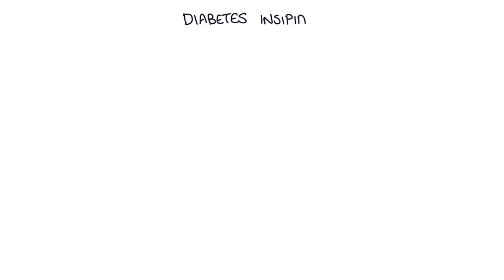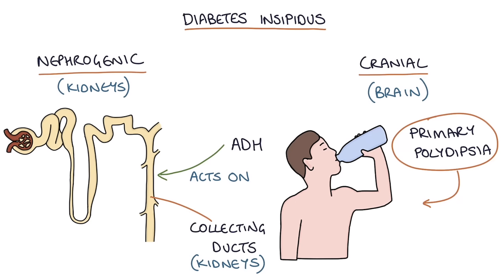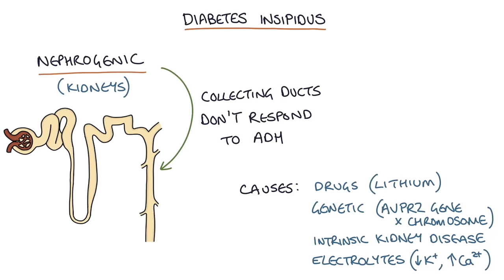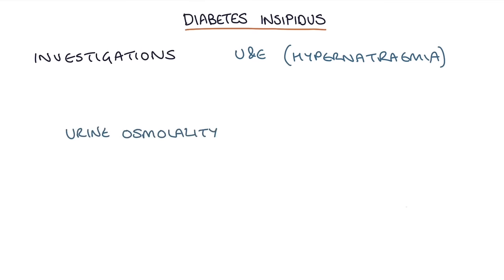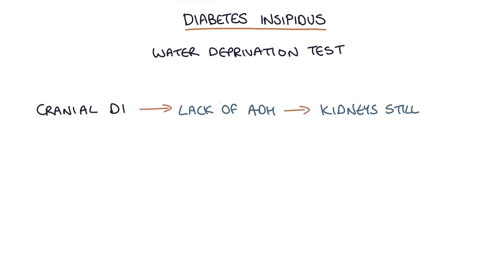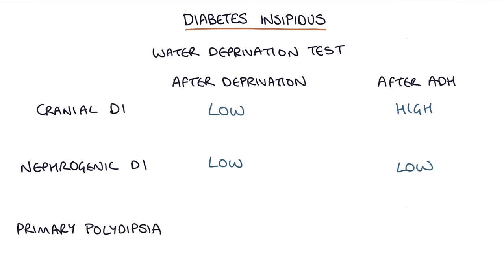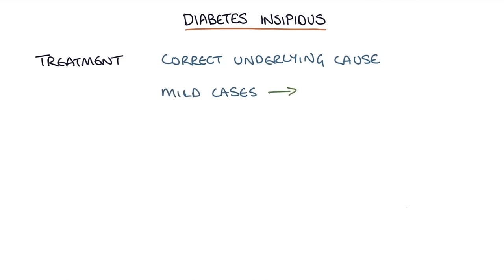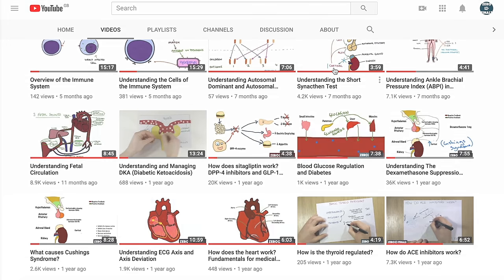Understanding Diabetes Insipidus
This video contains a detailed and simplified explanation about diabetes insipidus. We discuss the differences between cranial and nephrogenic diabetes insipidus, the signs and symptoms, testing for diabetes insipidus including an explanation of urine and blood osmolality and the water deprivation test (also known as the desmopressin stimulation test) and how we manage diabetes insipidus.

More written notes and diagrams about diabetes insipidus are available on the